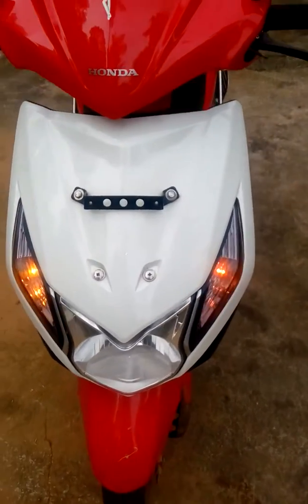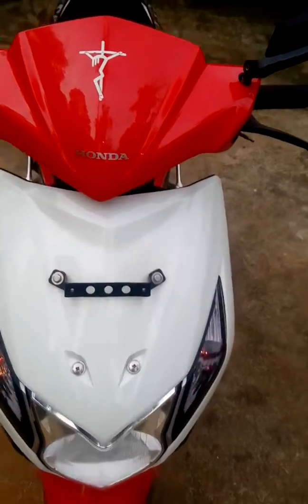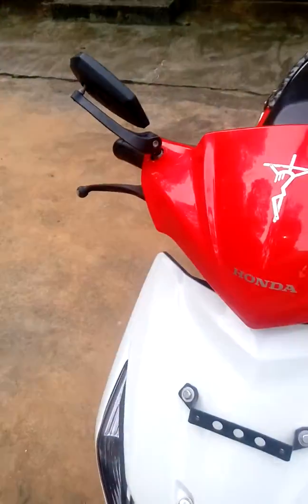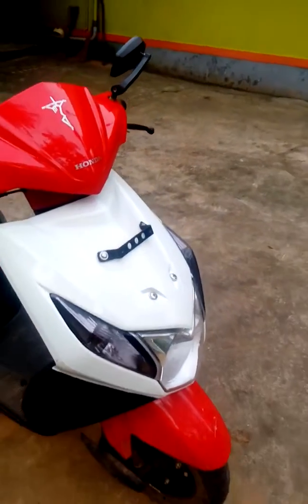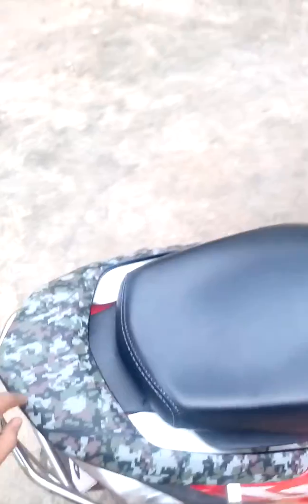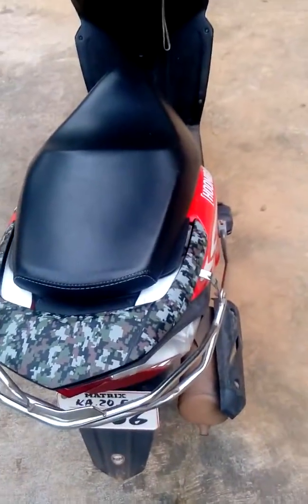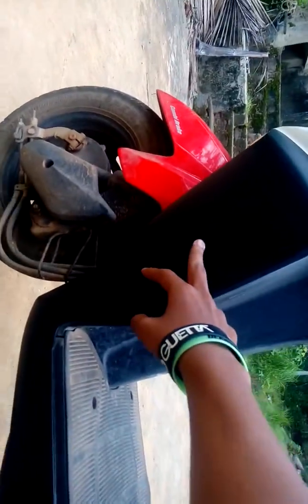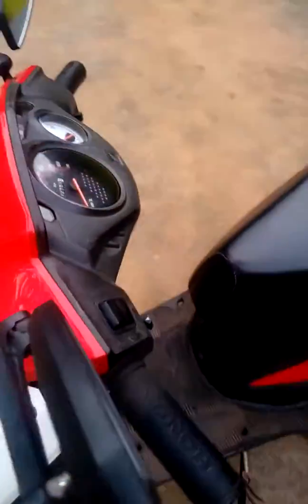Honda dio modifications|v1 | red and white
Hey mates once again welcome to my channel once again this video is all about the mods which i did on my honda dio. if u like the video please dont forget to hit the like button and also comment on the comment section below. subscribe for more upcoming videos...